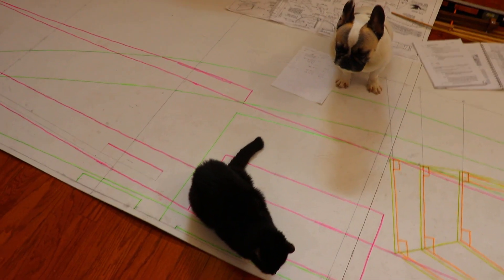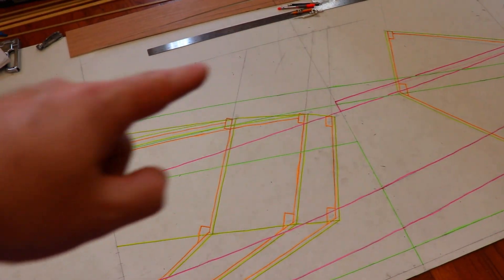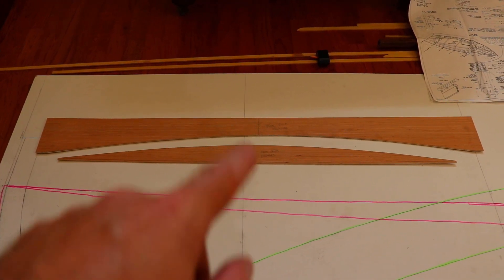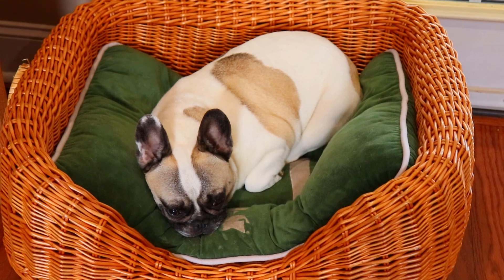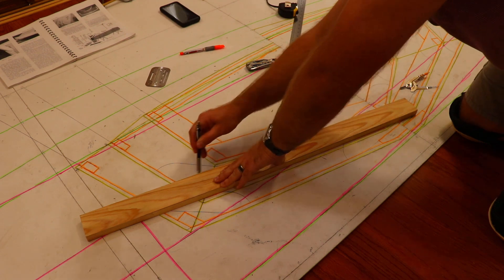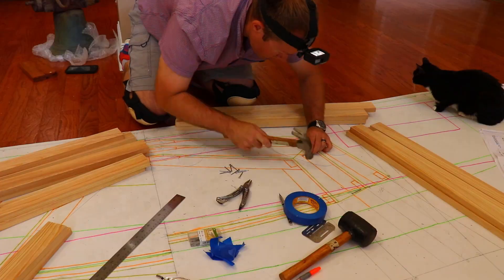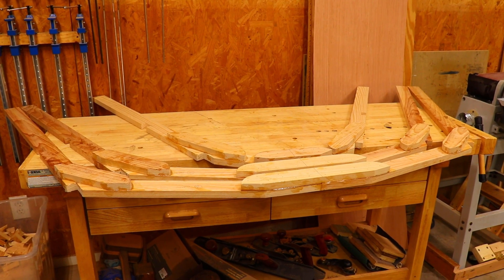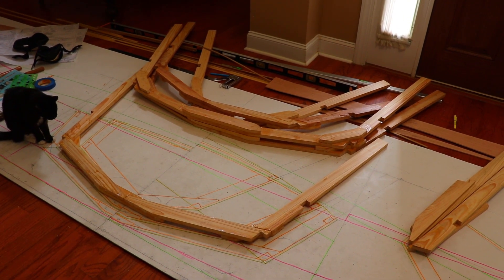Building a Snipe Class Sailboat. Part 2: Building the Frames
In part two of this series I make the frames for a plywood and cypress, Snipe class, one design sailboat. I show how to make a cut list, mill rough lumber to size, transfer the patterns to the frames, how to cut out, and assemble the frames.

Supplies:
Drafting Ruler
Drafting Pencil
Rubber Mallet

Camera Equipment:
Canon SL2
GoPro Hero7 White